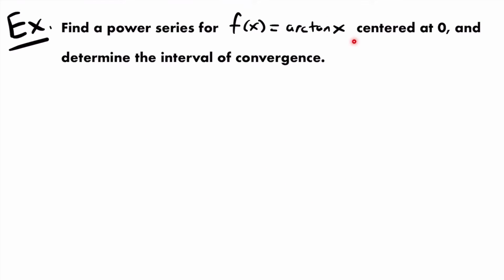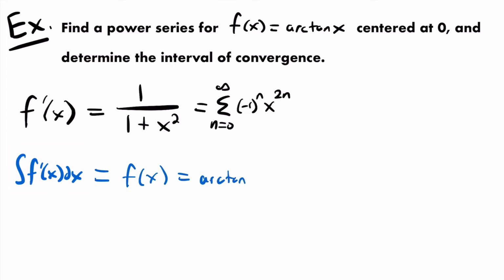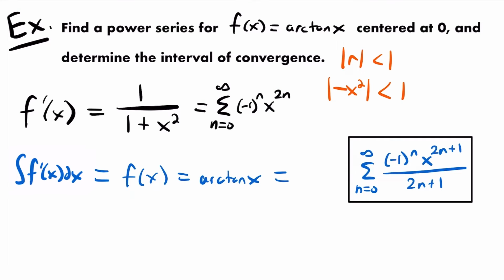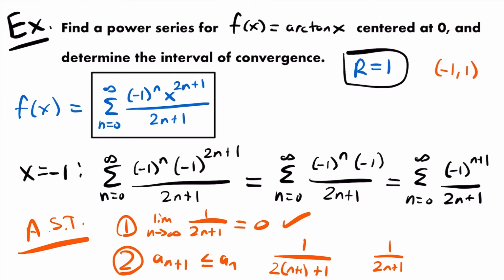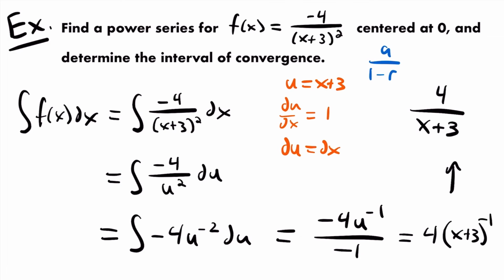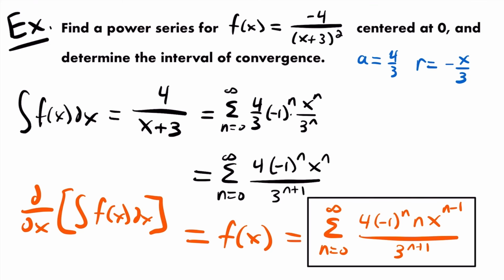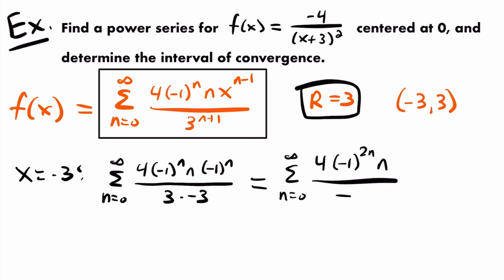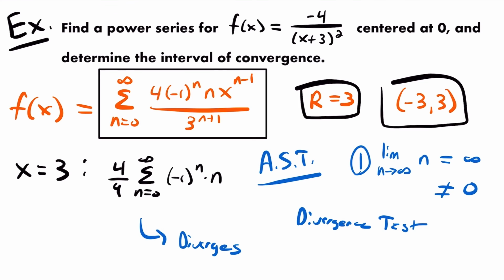Power Series - Representation by Derivatives & Integrals Examples | Calculus 2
Example Problems For Representing Functions as Power Series By Derivatives & Integrals (Calculus 2)

Video Chapters:
0:00 Example 1 - f(x) = arctan(x) [Integrating Power Series]
21:37 Example 2 - f(x) = -4/(x+3)^2 [Differentiating Power Series]
43:50 Outro